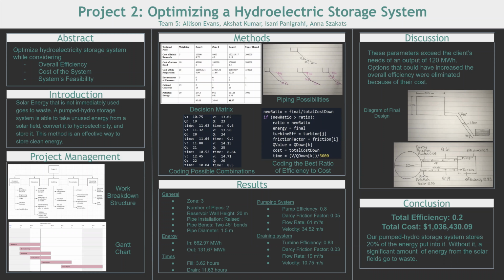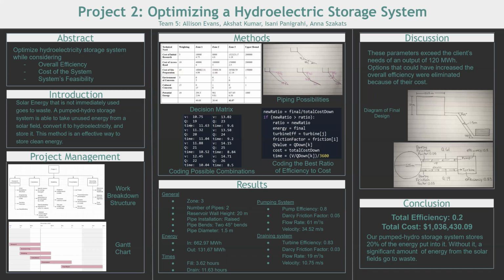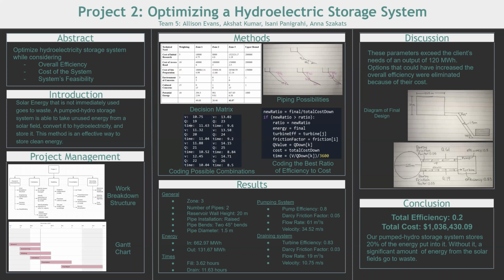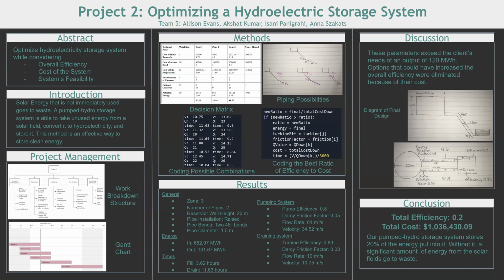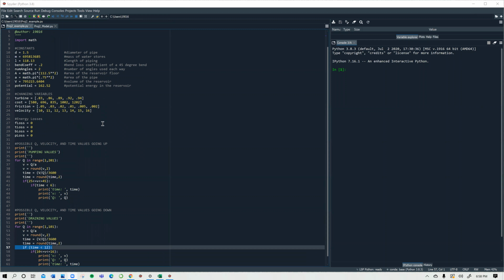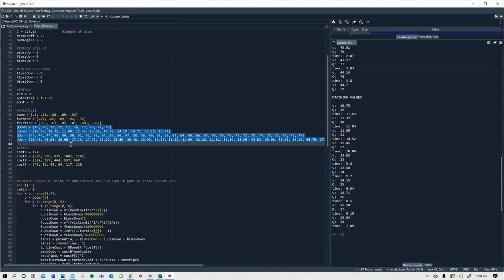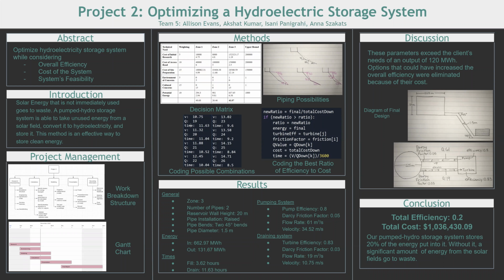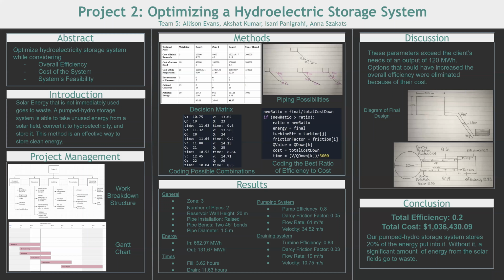Team 5 Project 2 Presentation